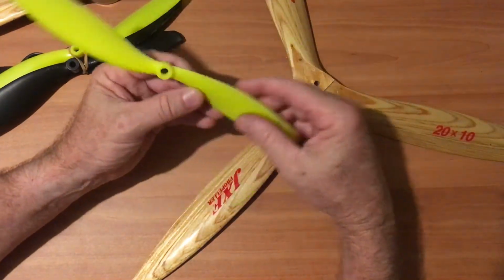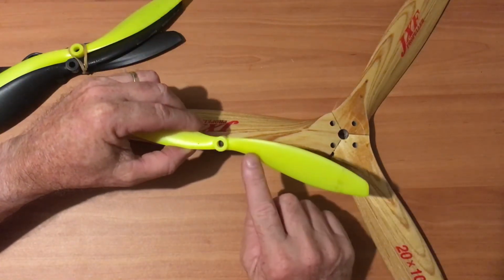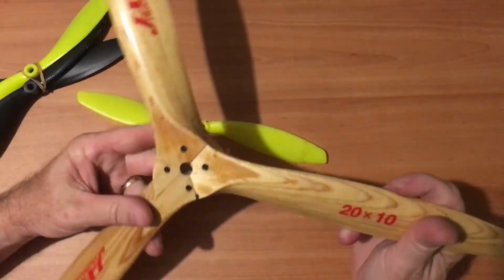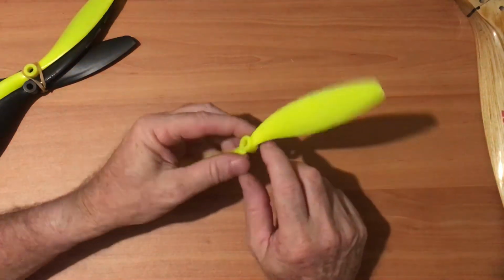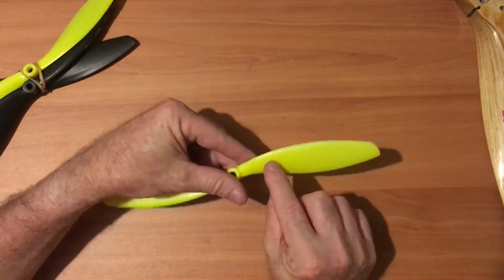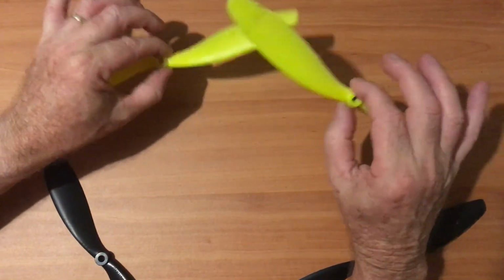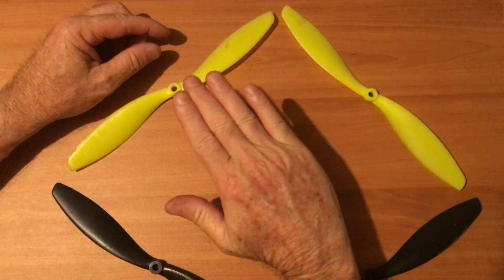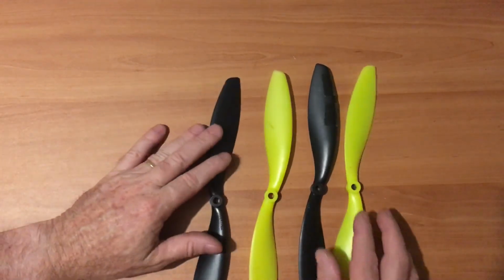Propellers and Pitch